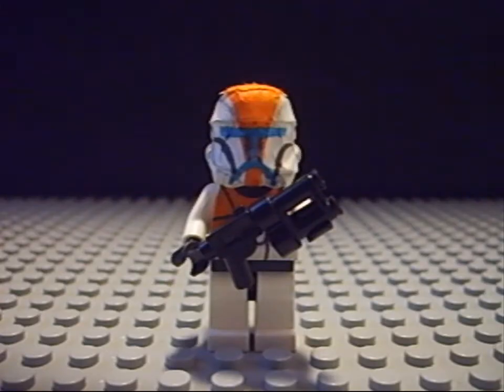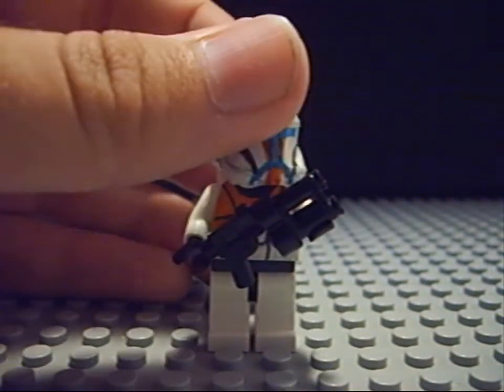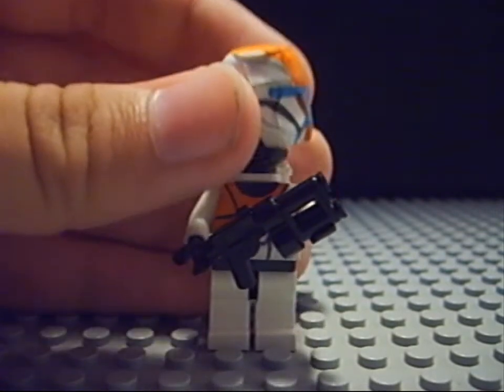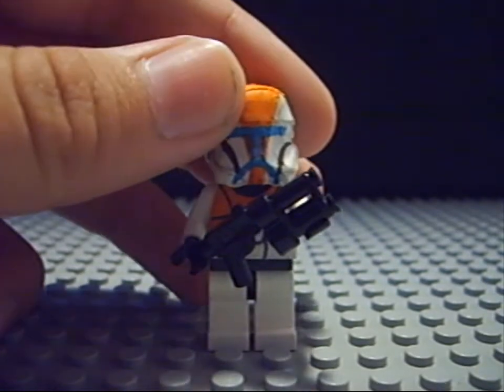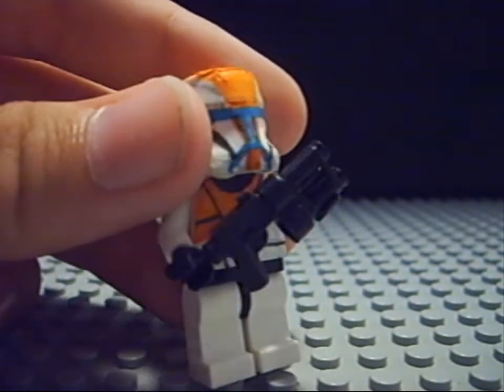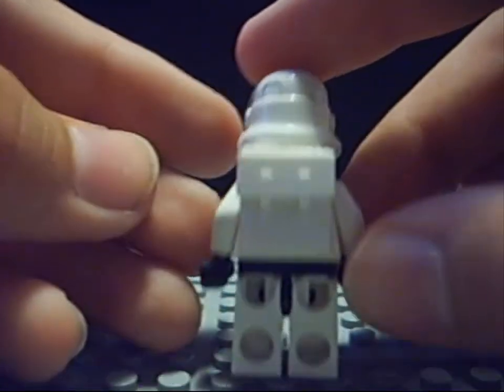MOC Review - lego clone commando Boss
In this vid I show you my custom Clone Commando Boss. He's not finished, but he'll never be because I need more stormtrooper helmets for Airborne Troopers. I think he's pretty nice.